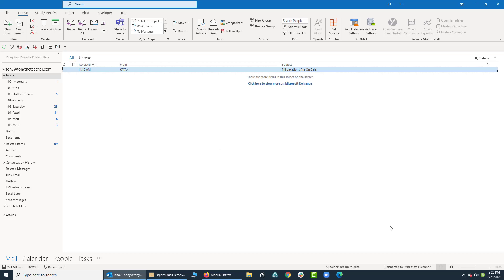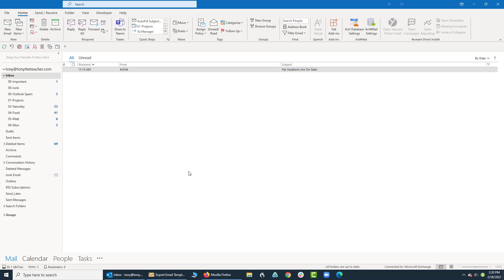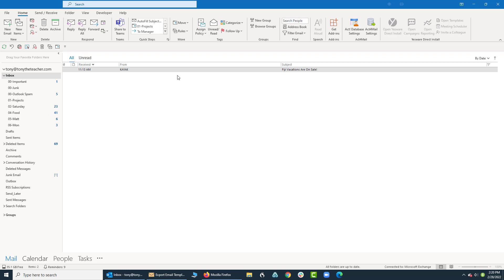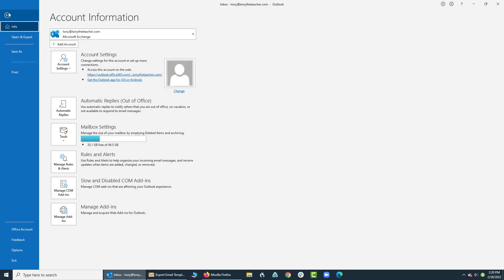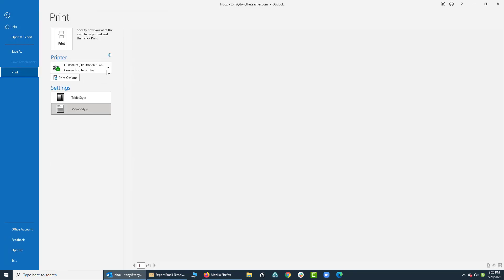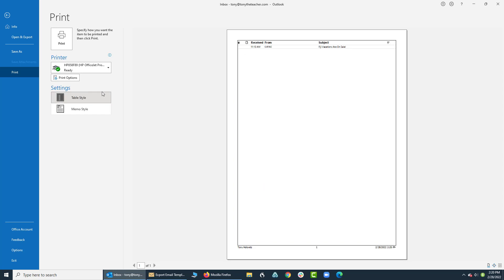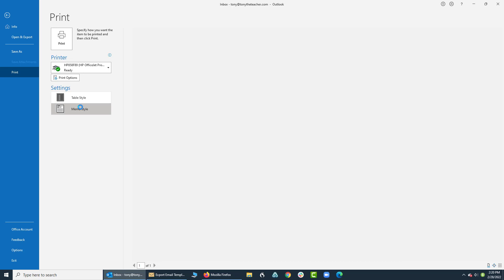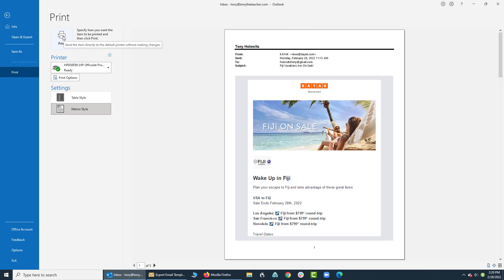Microsoft Outlook: How to Quickly Print an Email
In the video tutorial titled "Microsoft Outlook: How to Print an Email," Tony Holowitz guides viewers through the simple process of printing an email using Microsoft Outlook. The tutorial is straightforward and brief, lasting just 36 seconds. Tony starts by displaying a single email on the screen. He directs users to click on the "File" menu at the top left corner of the Outlook interface and select the "Print" option.

Once the print menu is opened, Tony explains that there are two style options available for printing: "Memo Style" and "Table Style." He advises using the "Memo Style" as it directly prints the content of the email itself, which is typically what is needed. The "Table Style," he notes, is more suited for printing a view of the email inbox, which is not the focus of this tutorial. After selecting "Memo Style," the user simply needs to click on the "Print" button to start printing the email.

Tony emphasizes the ease of this process, confirming that with a few clicks, the email can be physically printed. His tutorial ends with a cheerful farewell, encouraging viewers to enjoy their day.

### Key Points:
- **Accessing Print Options:** Navigate to "File" then "Print" in Microsoft Outlook to open the print dialog.
- **Choosing the Right Style:** Select "Memo Style" for printing the content of an individual email.
- **Avoiding Table Style:** "Table Style" is useful for printing lists from the inbox view, not for individual emails.
- **Simple Process:** The tutorial demonstrates a quick and user-friendly method to print emails.
- **Final Steps:** After setting the print style, click on "Print" to execute the printing of the email.